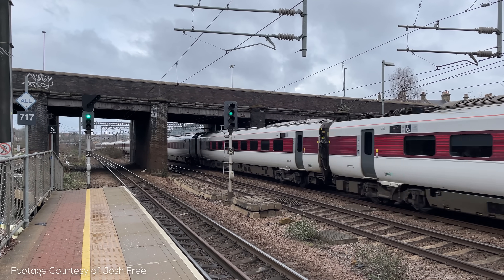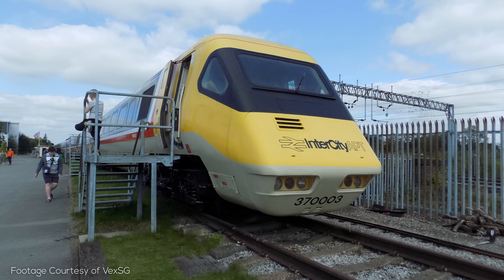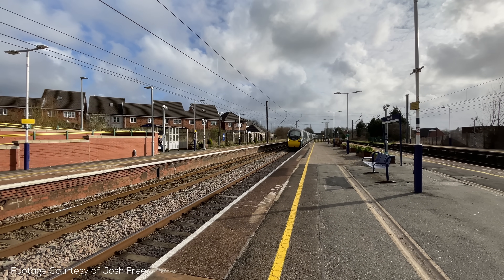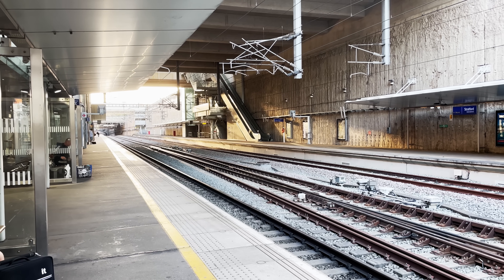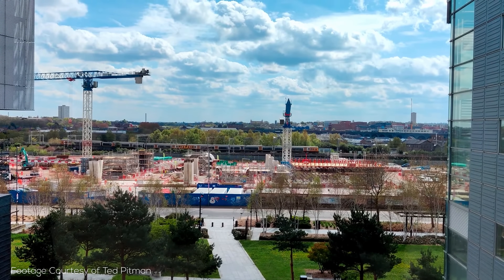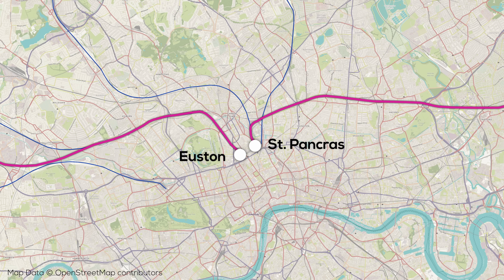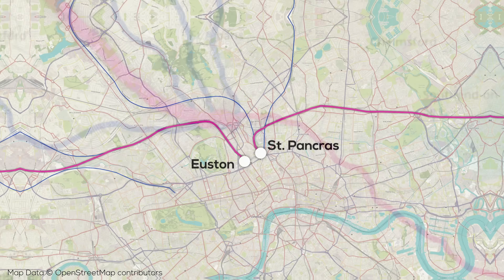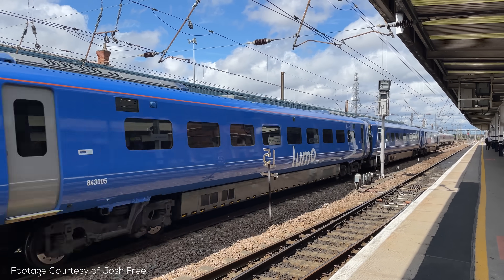The UK’s High-Speed Rail Successes & Misfires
Despite not having a lot of high-speed trackage, the United Kingdom actually has the fastest train speeds on average and was one of the first countries in the world with fast trains. Let's take a look at the network and now it's poised to change!